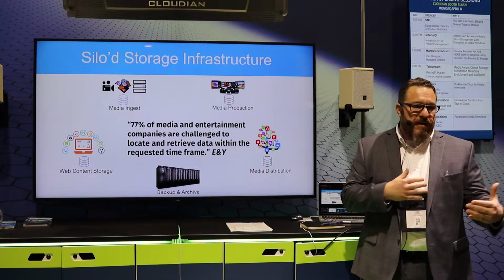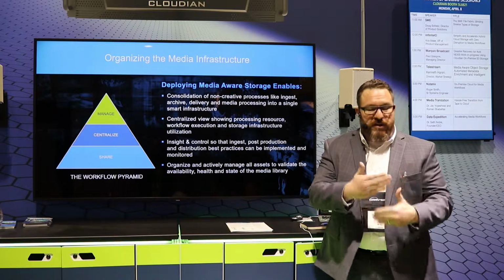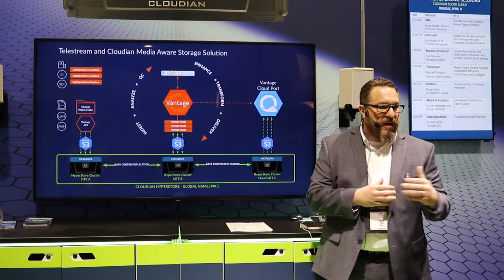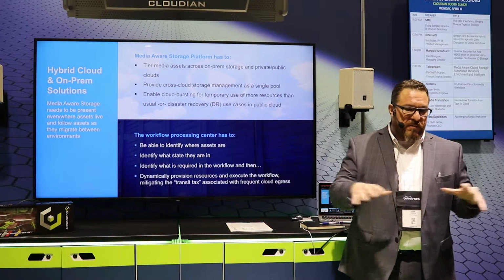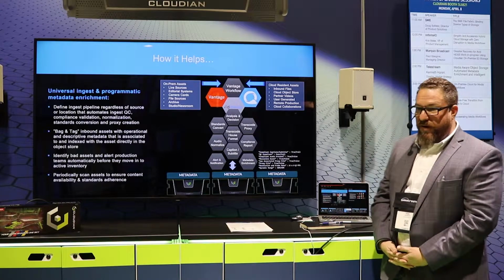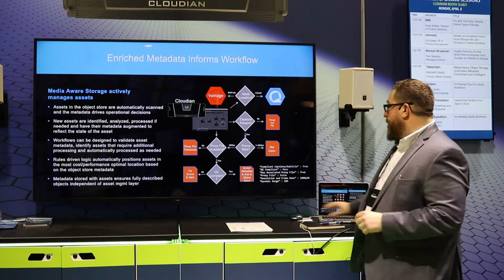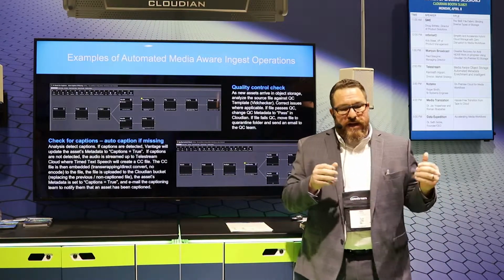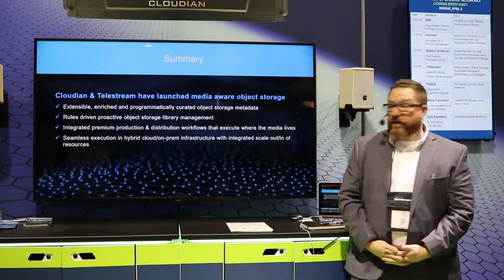Media-Aware Storage - Telestream at NAB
Telestream Director of Market Strategy Kevin Harren presents in the Cloudian booth at the NAB SHOW in Las Vegas, April 2019.